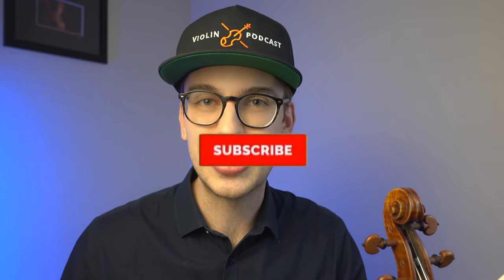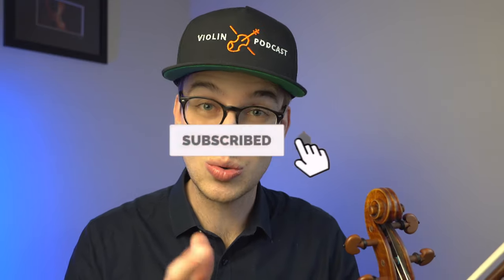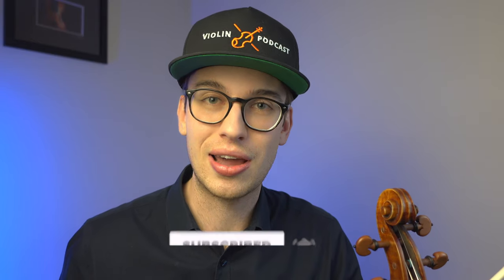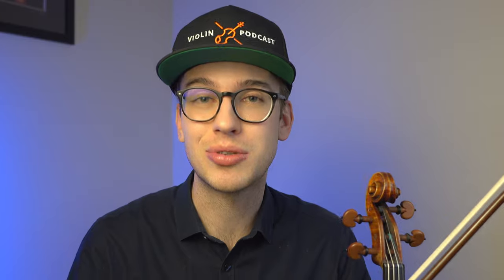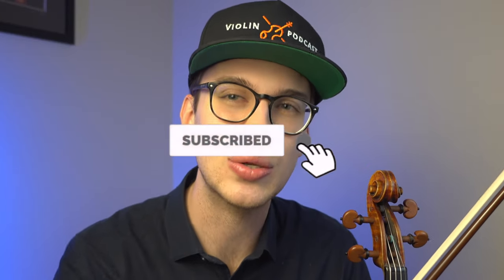Fix Your Shaky Violin Bow FOR GOOD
Be sure to check out my FREE 'Musician's Practice Guide' E-book by signing up for my mailing list!

SAY HELLO!